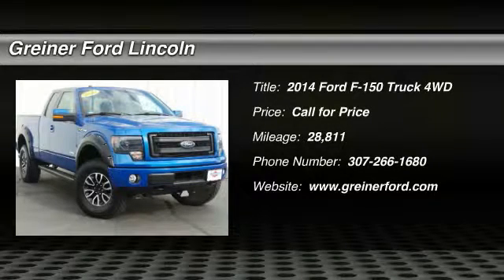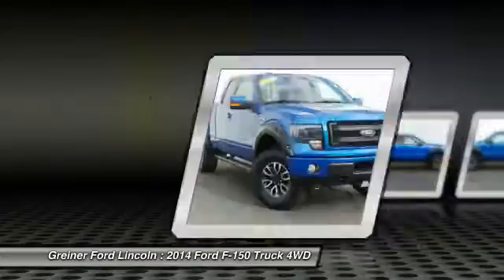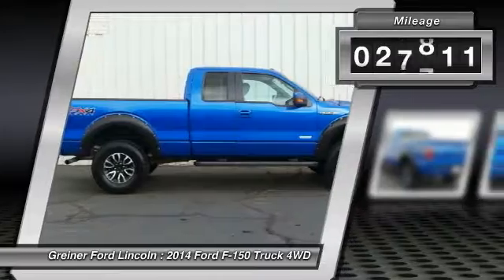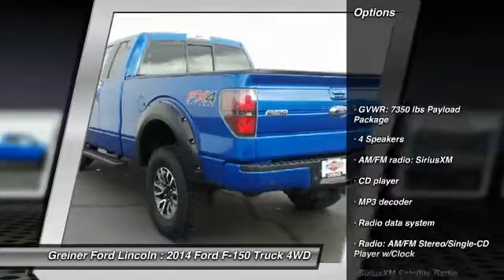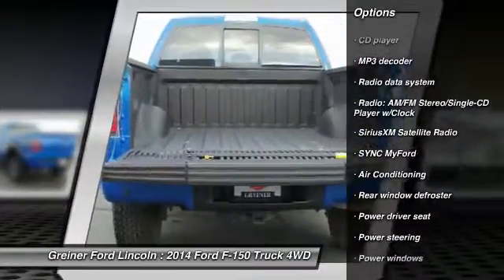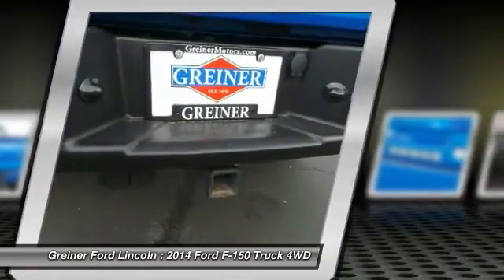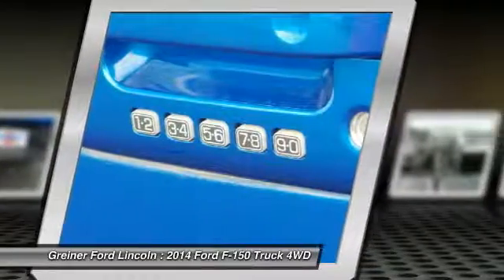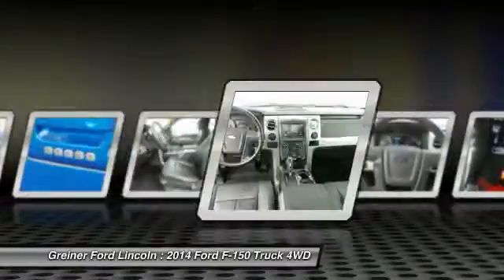2014 Ford F-150 Casper WY T7854A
2014 Ford F-150 FX4

3333 CY Ave.

Don't miss this 2014 Ford. Make a great choice today with this must-have truck. Learn more about this truck by contacting the dealership today and complete your driving dreams.